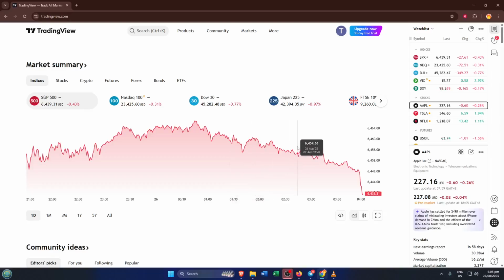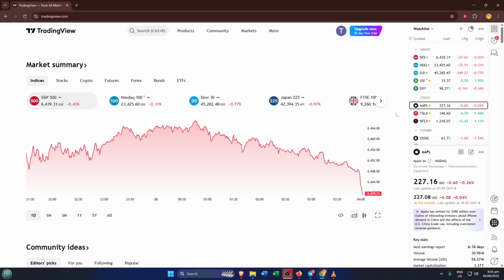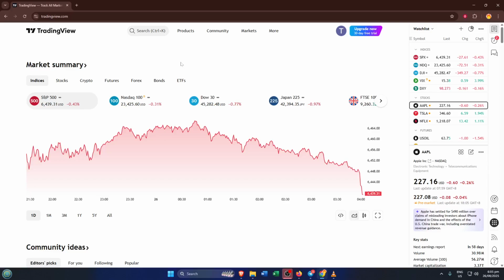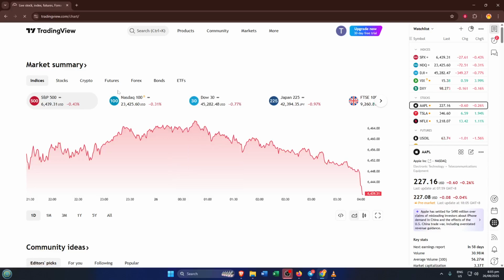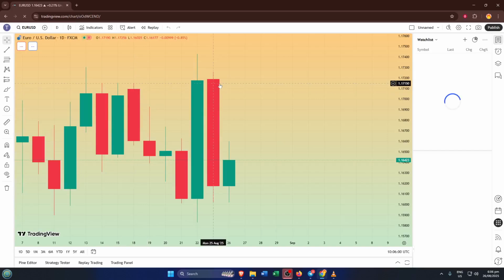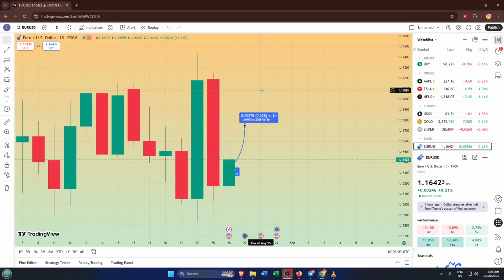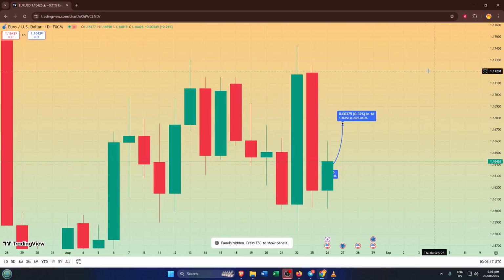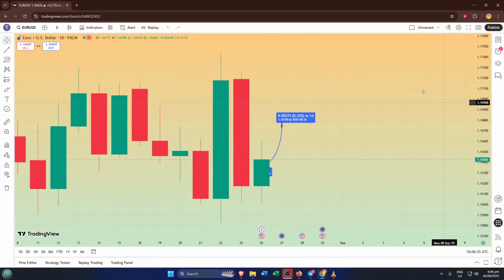How To Exit Fullscreen On Tradingview (Easiest Way) (2026 Guide)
Learn how to quickly and easily exit fullscreen mode on TradingView in this step-by-step tutorial! Whether you’re using TradingView on the web, desktop (Windows/macOS), or mobile devices, we cover all platforms so you can navigate your charting experience with confidence.

Timestamps:
00:00 Introduction
00:15 Exiting fullscreen on TradingView Web
01:10 Exiting fullscreen on Desktop App (Windows/macOS)
02:00 Exiting fullscreen on Mobile
02:45 Fixing common fullscreen issues
03:20 Tips for smoother chart navigation

Features covered: How to exit fullscreen with keyboard shortcuts, mouse/touch navigation, troubleshooting stuck fullscreen mode, and platform-specific tips. Applicable for TradingView Free and Pro accounts.

Don’t forget to leave any questions in the comments below.